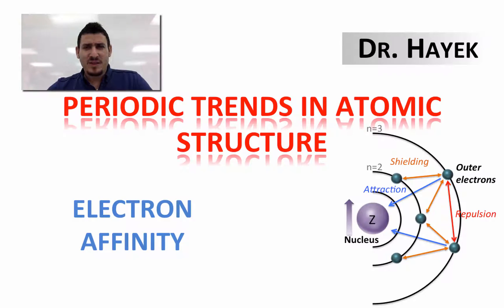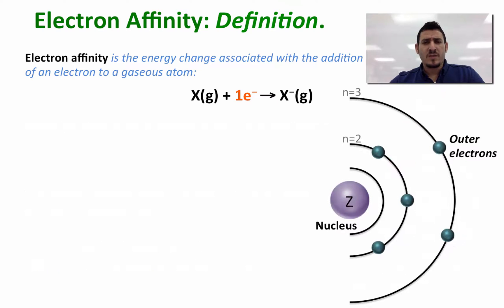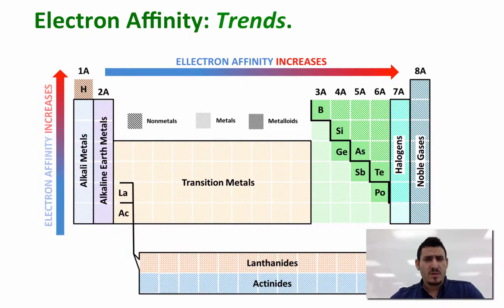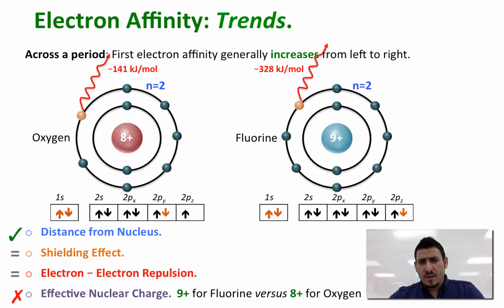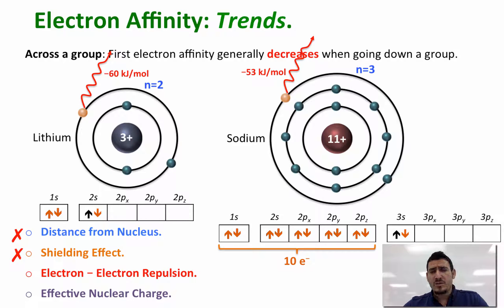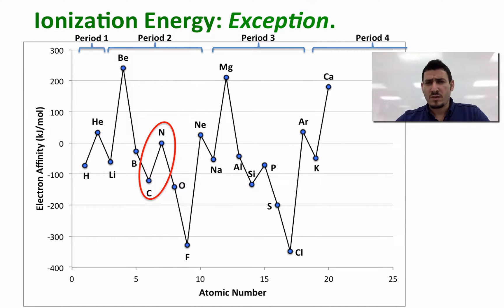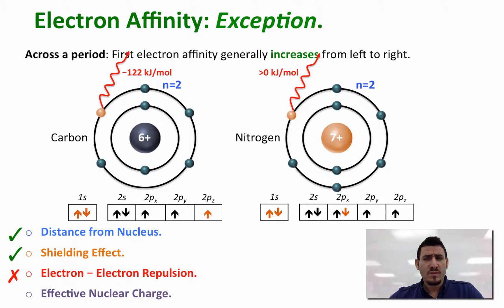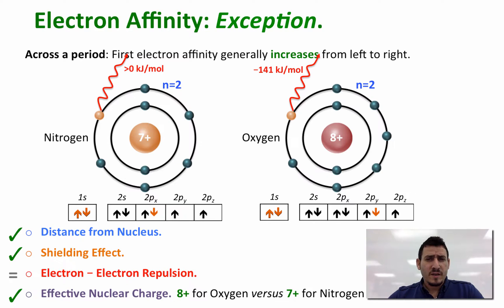Periodic Trends | Electron Affinity.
This video is about the Periodic Trends in Atomic Structure, and discusses in details the electron affinity.

In this video I discuss the trend in electron affinity:
- across a period,
- across a group.

 and the exceptions to the trend:
- between Carbon and Nitrogen,
- between Nitrogen and Oxygen,
- between Fluorine and Chlorine.

You can also watch: IONIZATION ENERGY.